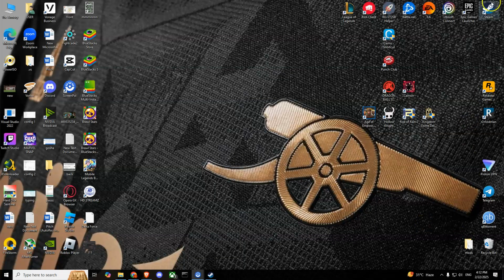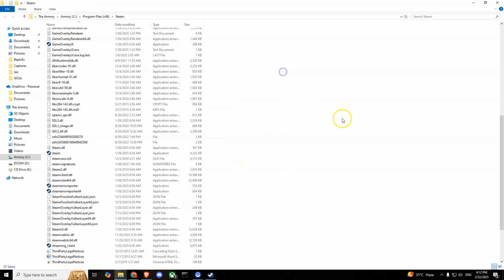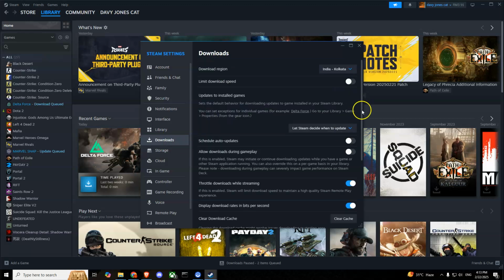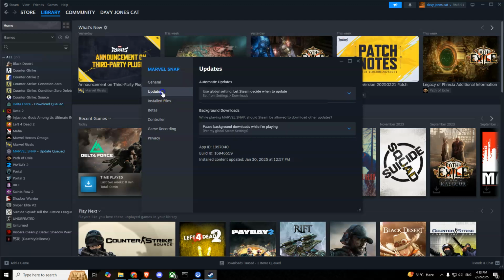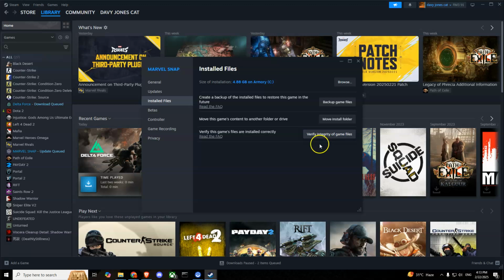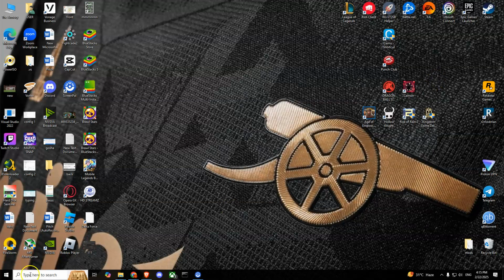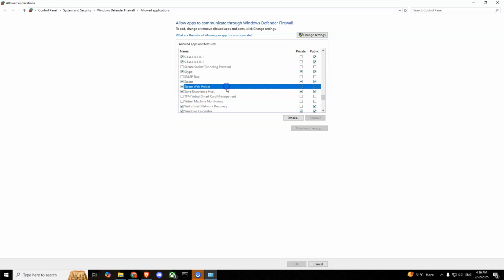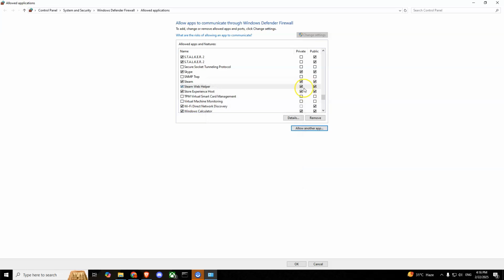How To Fix The 'Operation Was Canceled By The User 0x4c7' Error on Steam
In this video, we'll guide you step-by-step on how to fix the "Operation Was Canceled By The User 0x4c7" error on Steam. If you're facing this issue while downloading or updating games, follow these simple solutions to get back to gaming in no time!